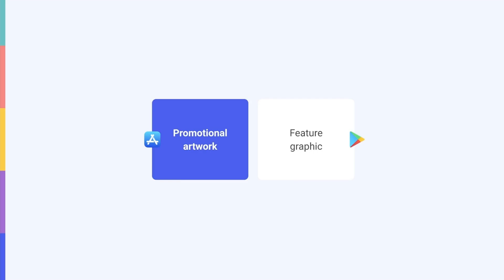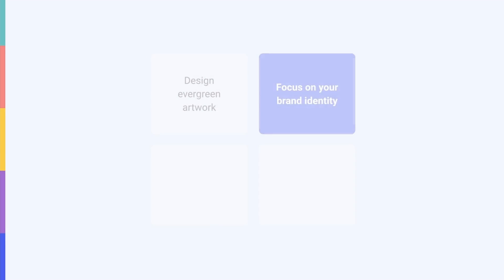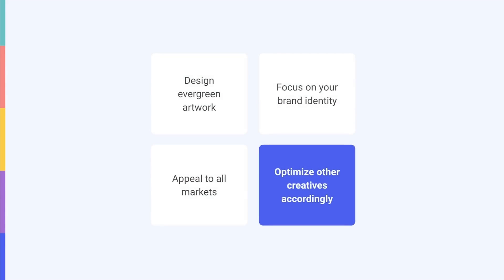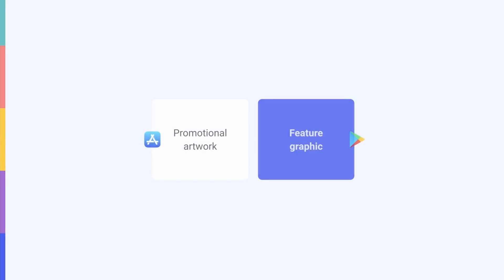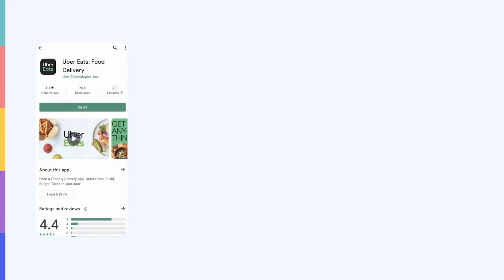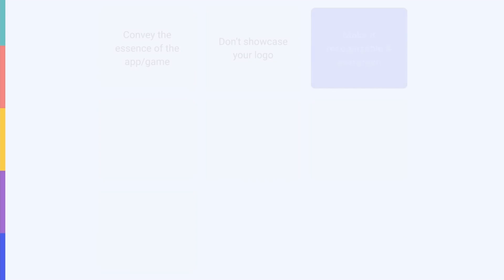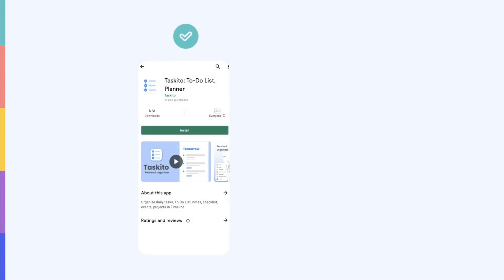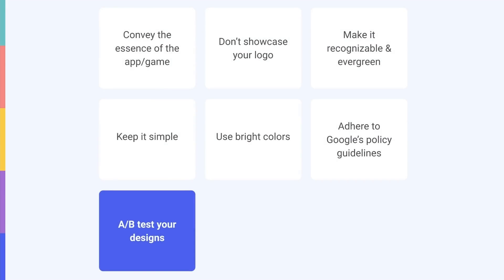How To Create Feature Graphic & Promotional Artwork For Your App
Boost your app's downloads on the App Store and Google Play by optimizing store visuals. In this video, we'll guide you through best practices for optimizing your app's promotional artwork and feature graphics.

First things first, did you know your promotional artwork should always be evergreen? This means designing an eye-catching banner that showcases your brand identity and appeals to all target markets. And for games, why not feature main characters or storytelling elements to make it even more engaging?

Moving on to Google Play, their feature graphic is a great opportunity to convey the essence of your app or game. So make sure to design one that captures attention and stands out among competitors.

⏱️TIMESTAMP⏱️
00:00 Introduction
00:28 Designing Your App Store Promotional Artwork
03:22 Designing Your Google Play Feature Graphic

Watch this video to learn our experts' tips for crafting eye-catching visuals that will boost your app performance!

This video is part of our ASO with AppTweak course. In this course, you will learn from ASO experts and apply their best practices on the AppTweak platform. After, you will be able to authenticate your knowledge with a certificate! Take the course